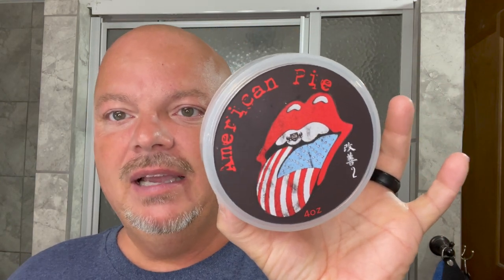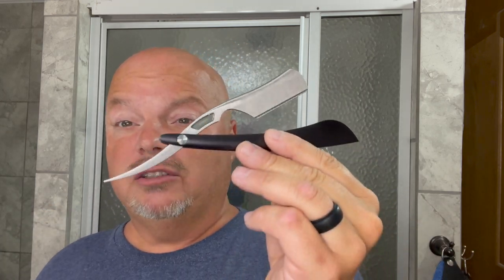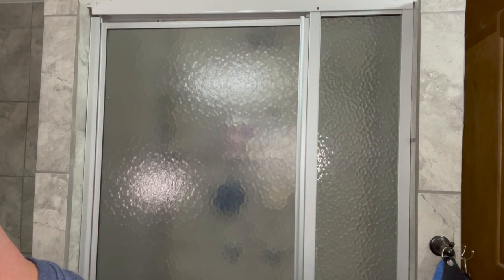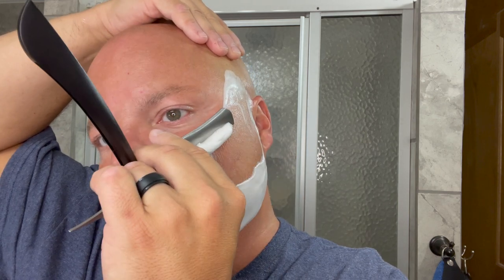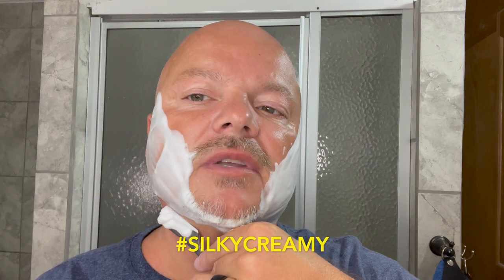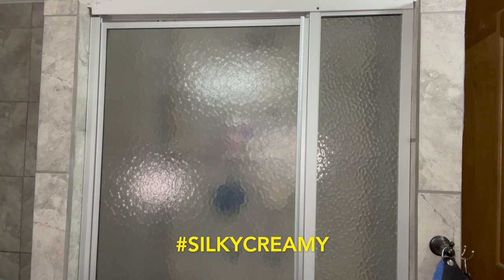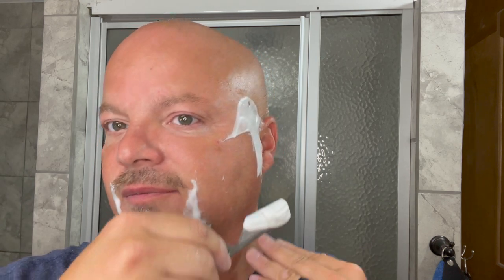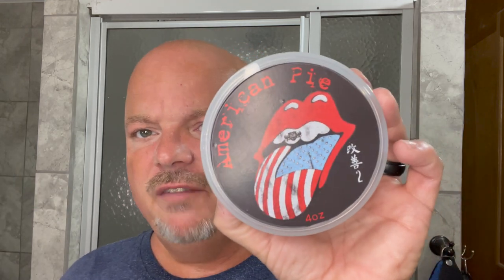Tedalus Essence Razor | The Club American Pie | Big Top | Giveaway Announcements | Shavettes #45